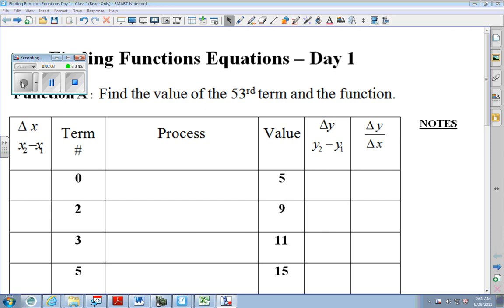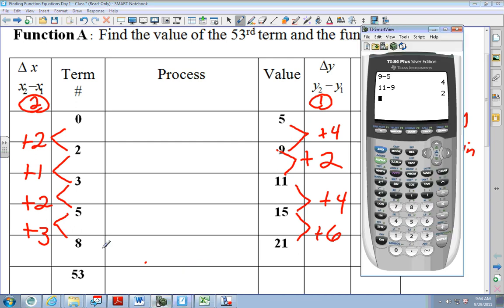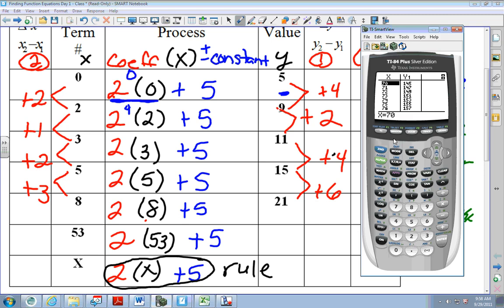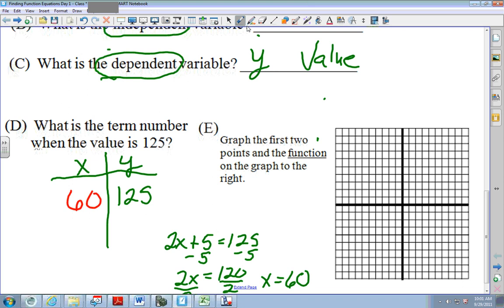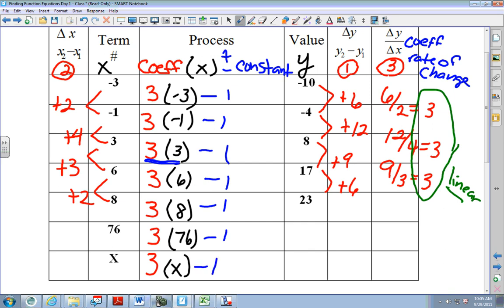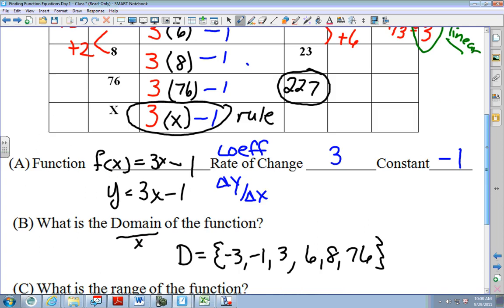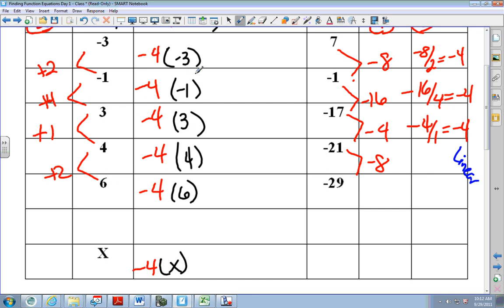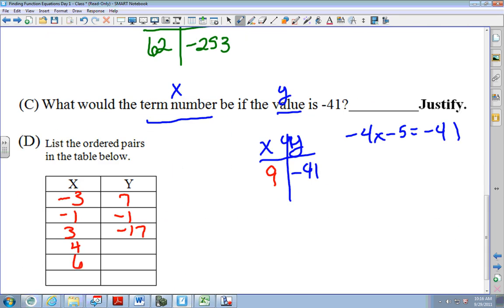Finding Functions Equations - Day 1.wmv